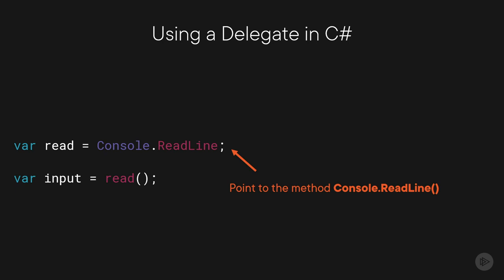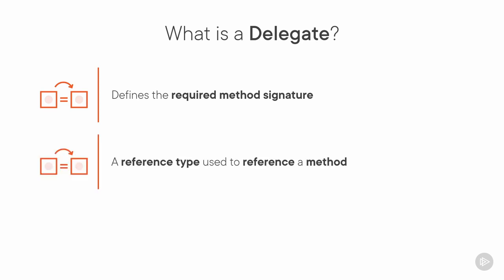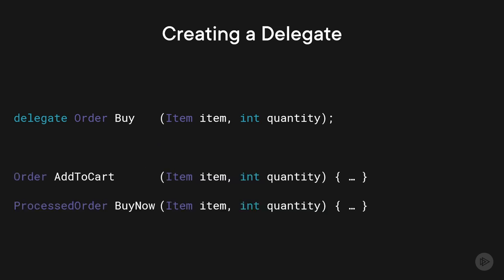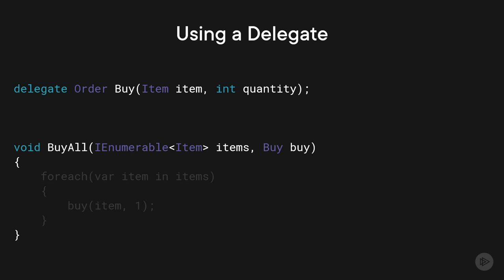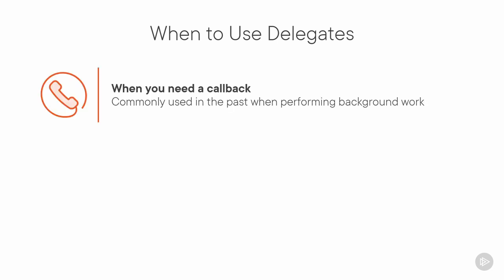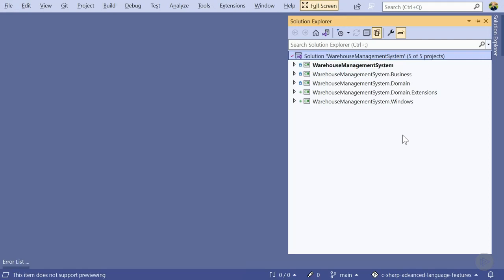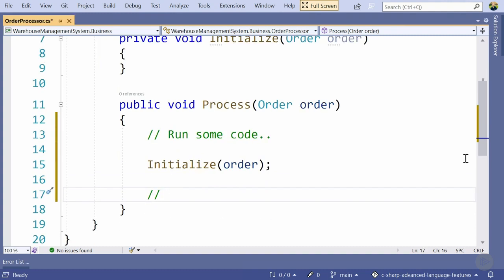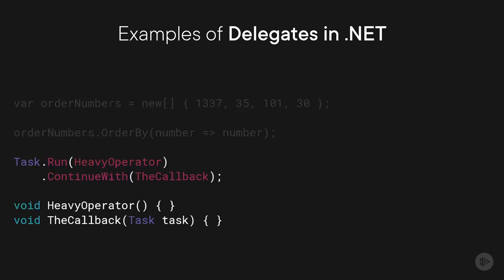3.1 Introducing the Delegate